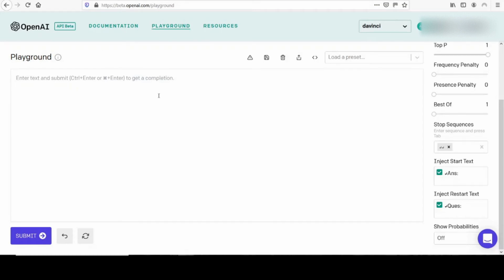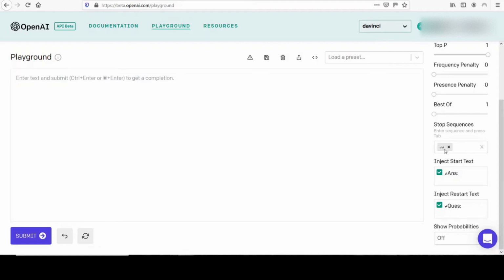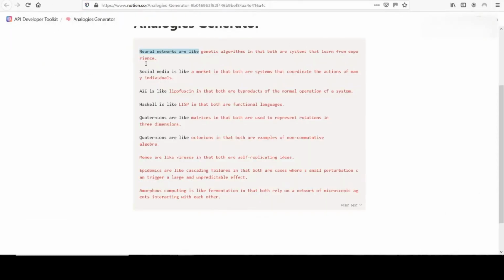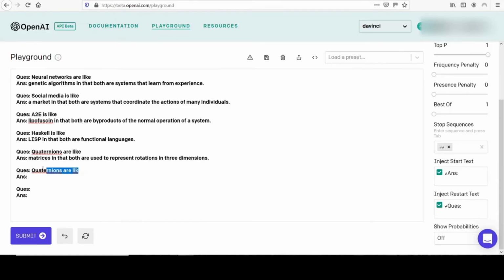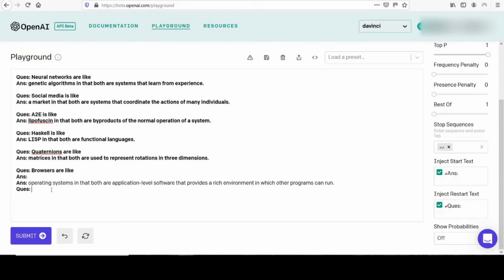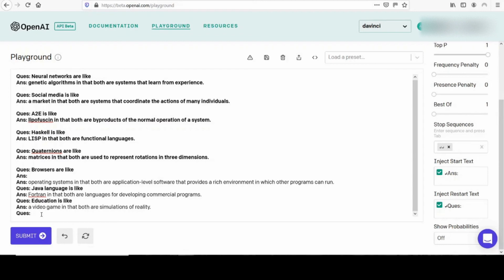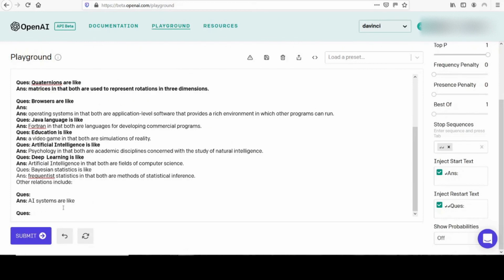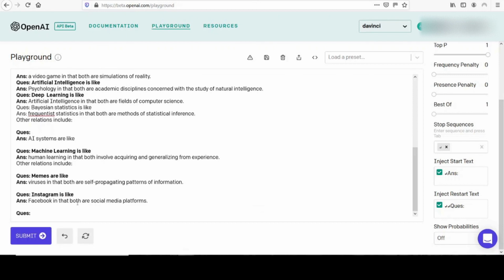How to use GPT 3 in 2020 (Simple Analogy Generator NO CODING)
In this video I will discussing on how you can use GPT 3 to generate the Analogy App.
You will get an overview of the GPT-3 as a whole.